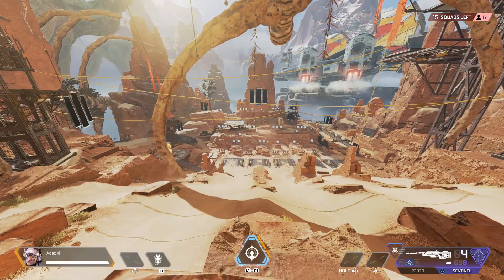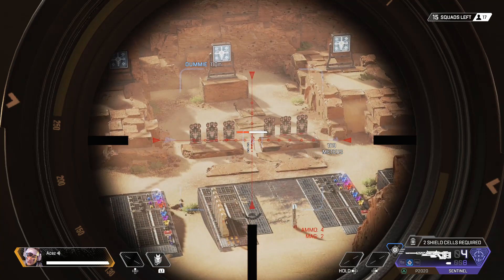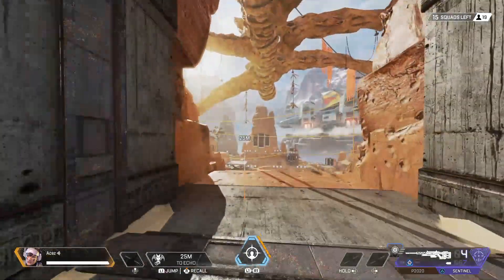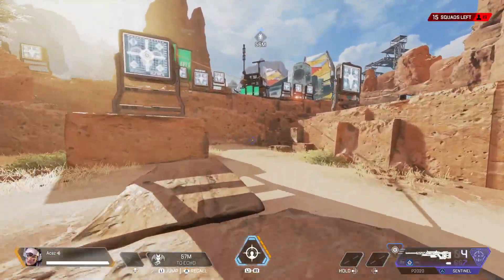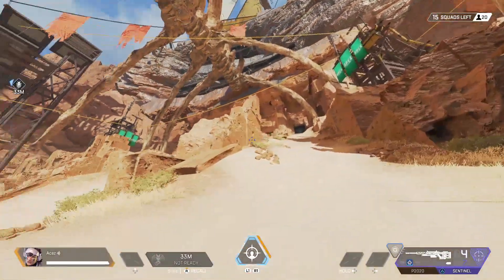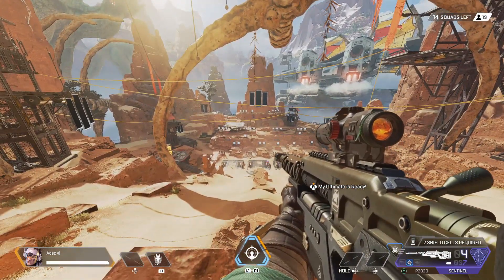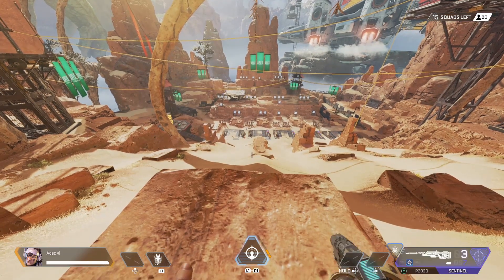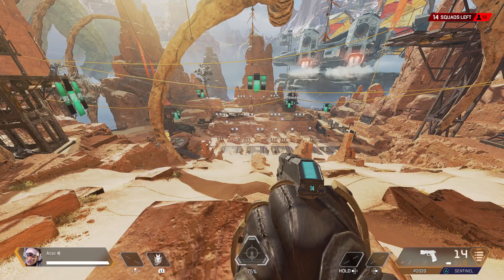Apex Legends - The NEW Season 14 Legend VANTAGE! Everything You Need To Know - Tips & Tricks! (OP?)